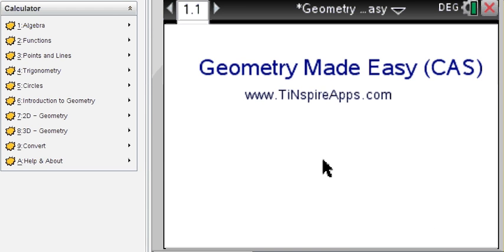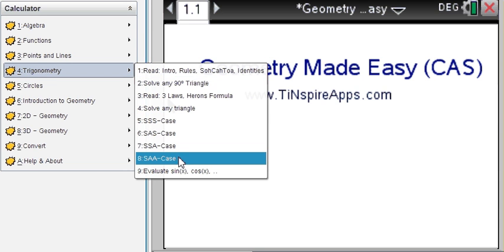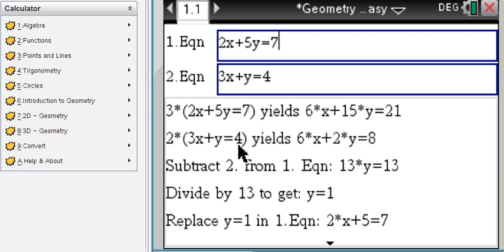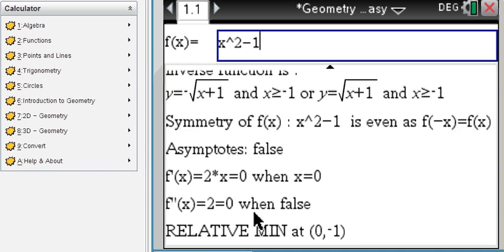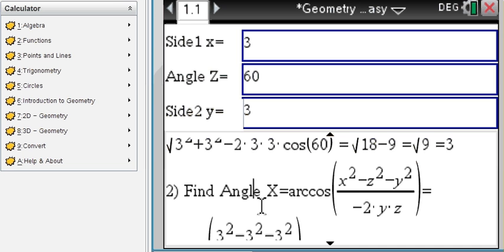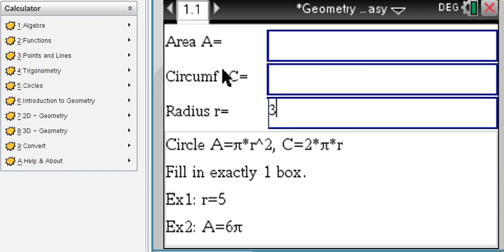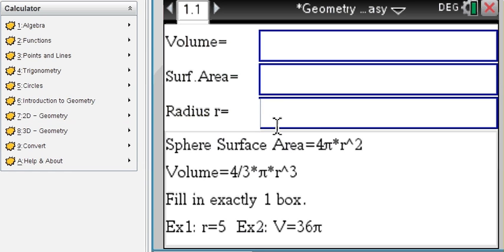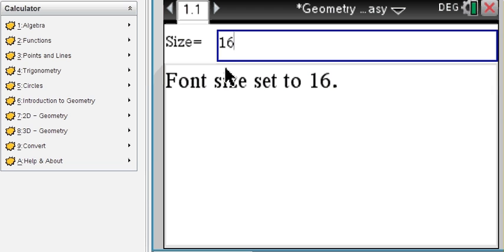Step by Step : Geometry Made Easy for the TI-NSpire CX CAS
Solve Geometry problems using the TiNspire CX CAS Calculator - Step by Step.